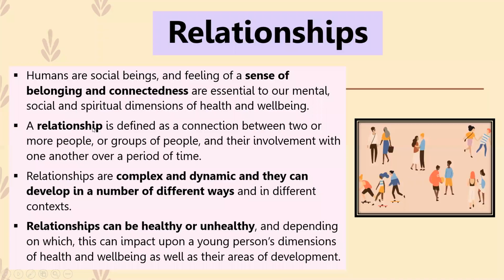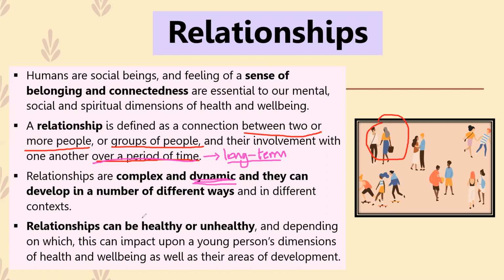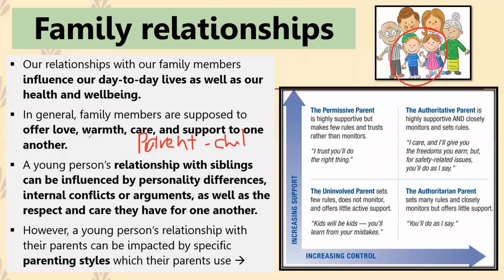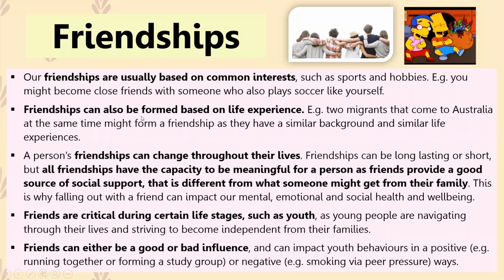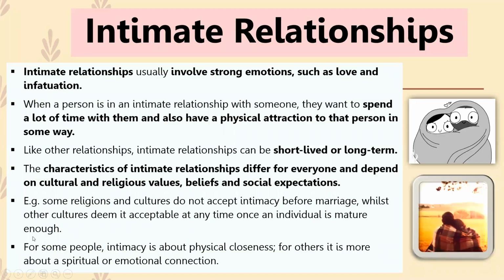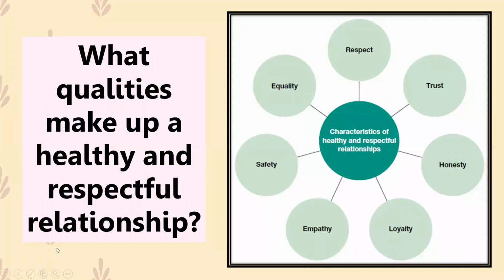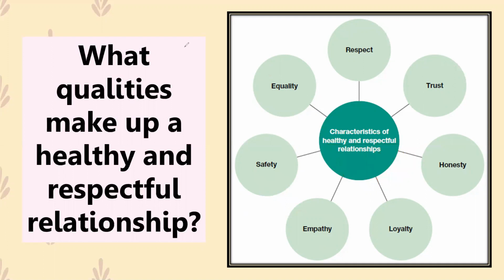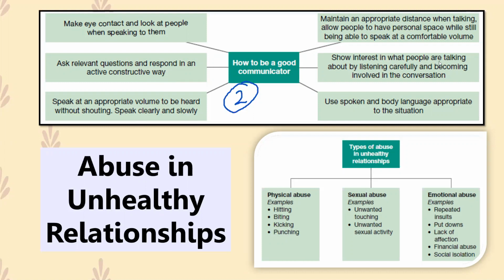Chapter 8 - Types of Relationships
This zoom recording covers 8.2 spread from Chapter 8, focusing on healthy and respectful relationships and specifically the different types of relationships.